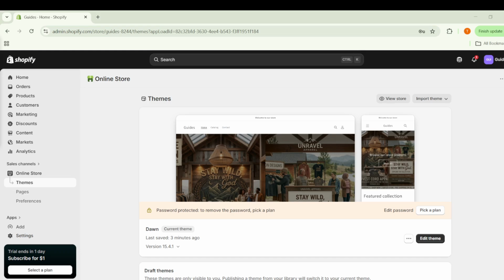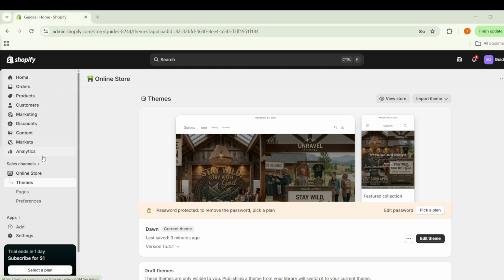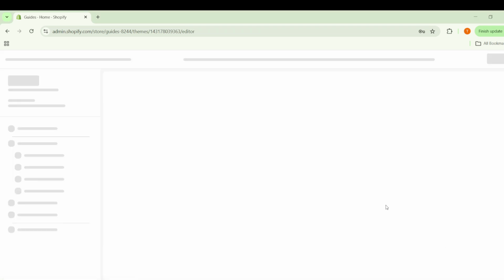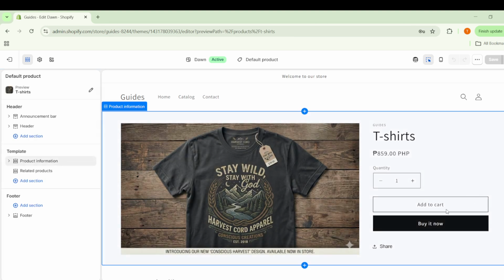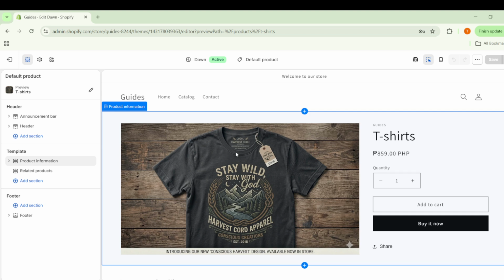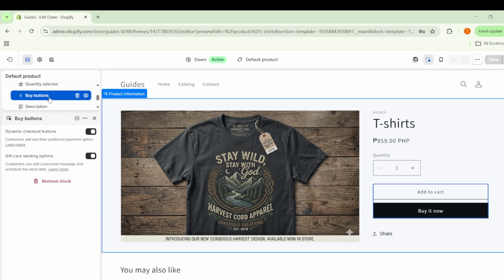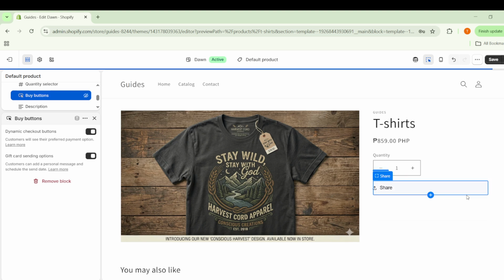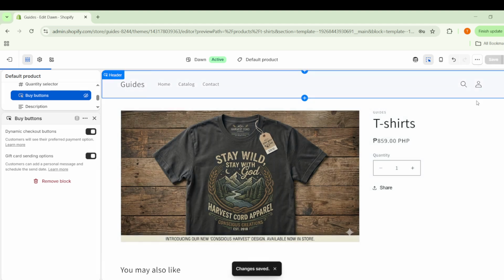How To Remove Add To Cart Button In Shopify [2026 Guide]